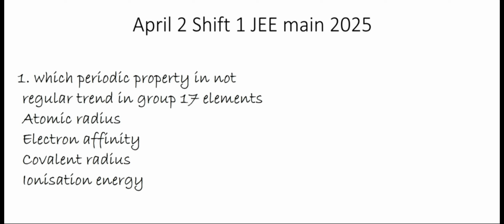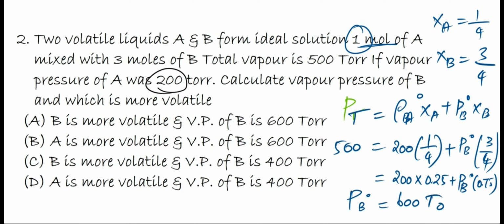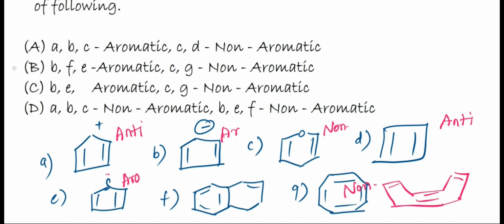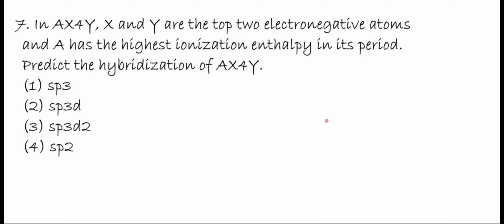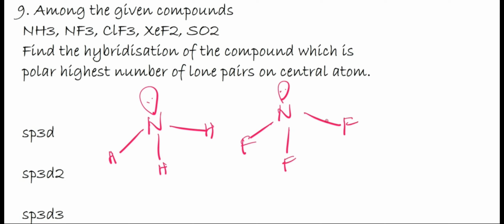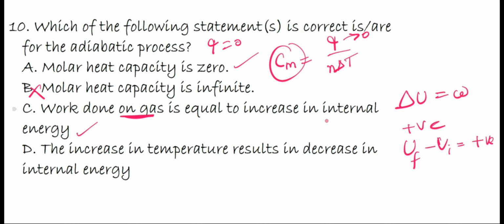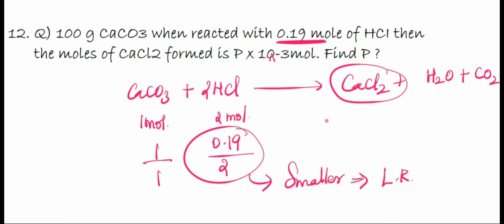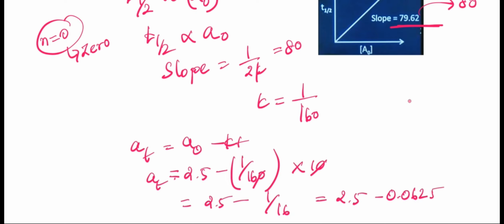📝 JEE Main 2025 April 2 Shift 1 Analysis: Question Paper Review, Solutions & Expected Cutoff 🎯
Complete analysis of JEE Main 2025 April 2 Shift 1 paper with detailed subject-wise breakdown of Physics, Chemistry, and Mathematics questions. 📊 This comprehensive review covers difficulty level, important topics, expected cutoff marks, and expert solutions to tricky questions. ✅ Whether you appeared for today's exam or preparing for upcoming shifts, this analysis helps you understand the latest JEE Main pattern and difficulty trends. 🧠 Get insights on scoring, percentile predictions, and comparison with previous shifts for JEE Main April 2025 attempt.